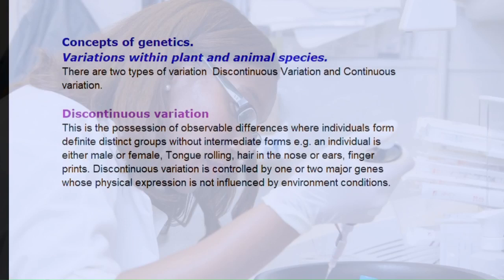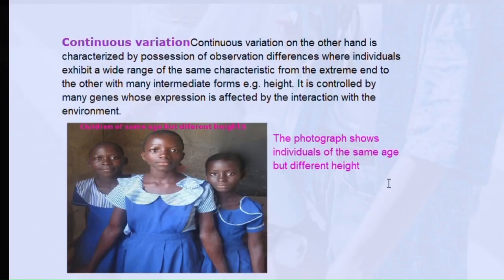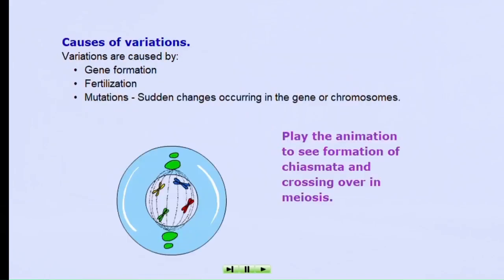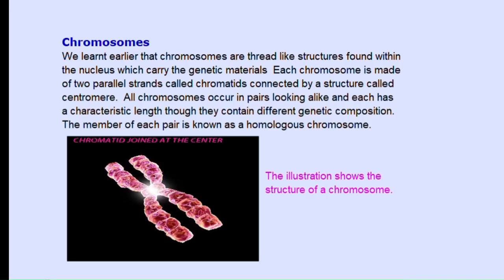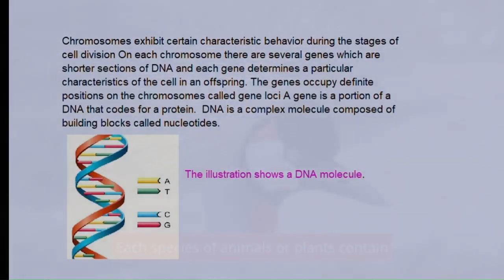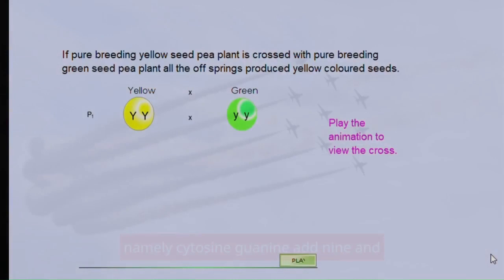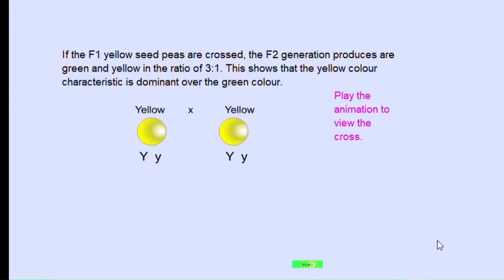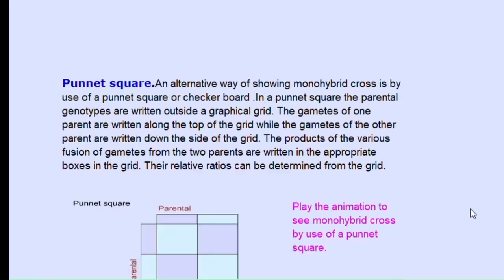Mastering Introductory Genetics: Essential Tips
Looking to master introductory genetics? Check out this video for essential tips to help you succeed in your genetics course.
Unlock the secrets of genetics with our comprehensive guide, "Mastering Introductory Genetics: Essential Tips"! Whether you're a student stepping into the world of genetics or simply curious about how genes shape living organisms, this video is designed to make complex concepts accessible and engaging. We'll break down fundamental principles, including DNA structure, gene expression, and inheritance patterns, using clear, practical examples. Learn essential tips for understanding genetic terminology, solving inheritance problems, and applying concepts to real-life scenarios. Our expert tips will help you build a solid foundation, boosting your confidence and academic performance in genetics. Perfect for beginners and those looking to refresh their knowledge, this video will simplify the world of genetics and make learning enjoyable. Dive in and master the basics of genetics with ease!